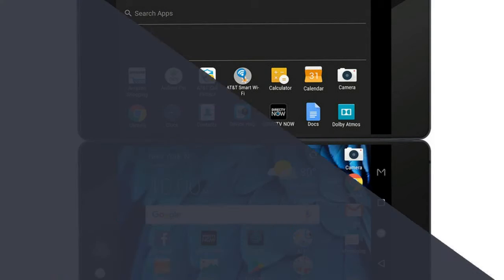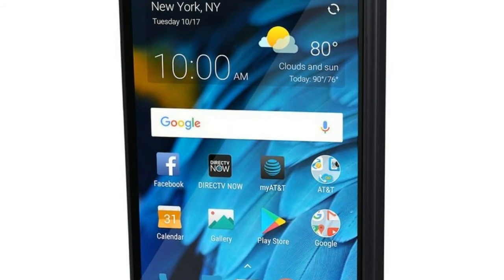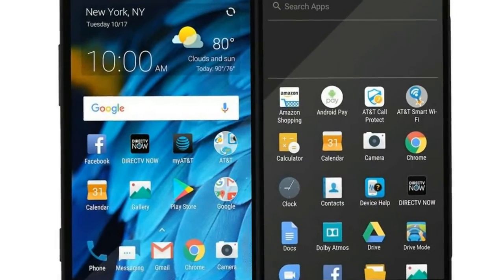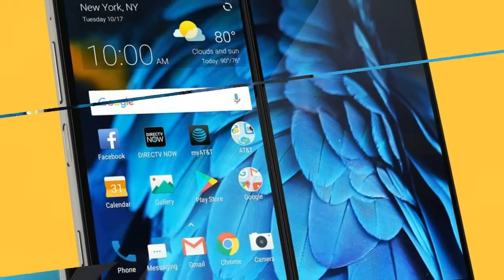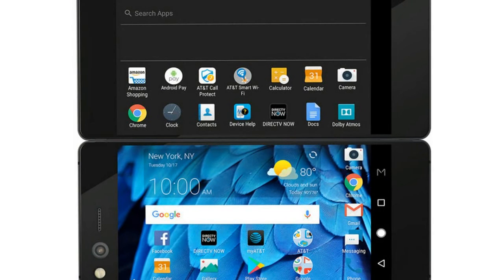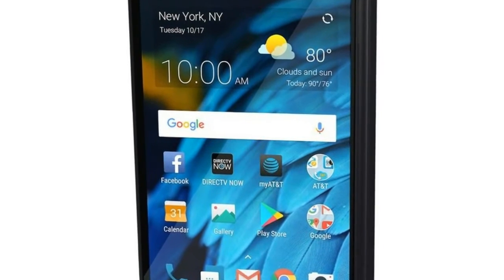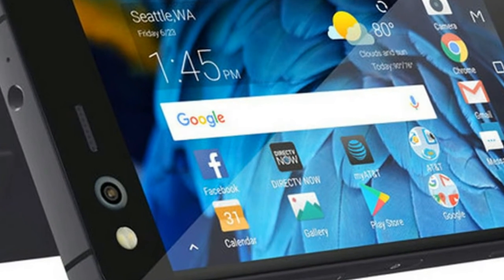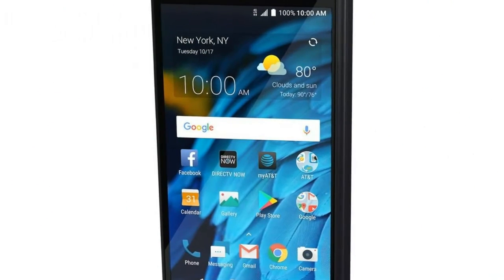HOT NEWS !!!ZTE Axon M Foldable Smartphone With Dual Full HD Displays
HOT NEWS !!!ZTE Axon M Foldable Smartphone With Dual Full HD Displays - Budget Android company ZTE is launching what has to be its craziest-looking smartphone ever, the Axon M. The M looks like someone took a Nintendo DS, removed the controls, and stuck two big smartphone screens on each side.

HOT !!!